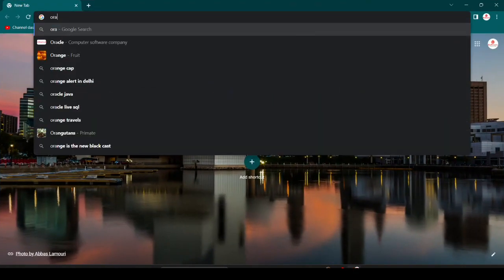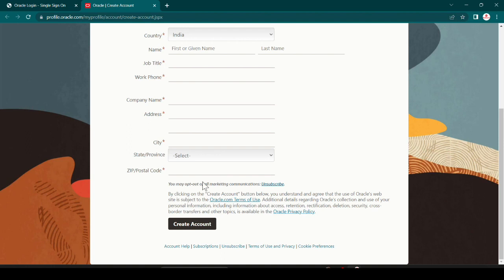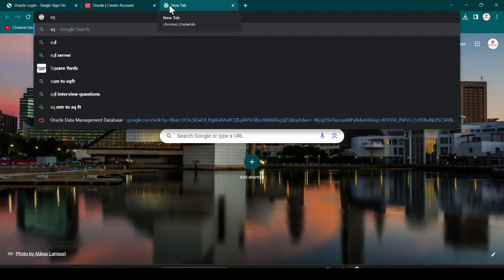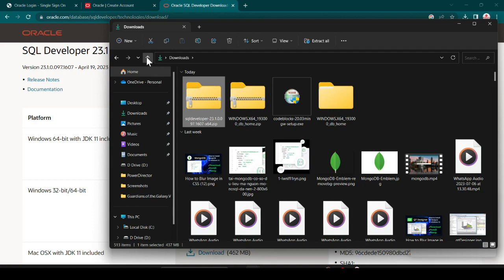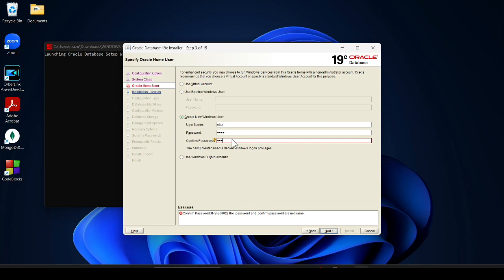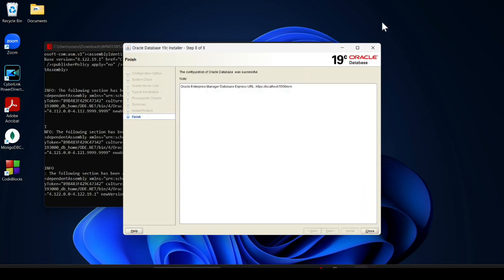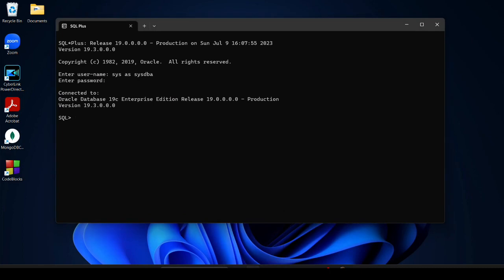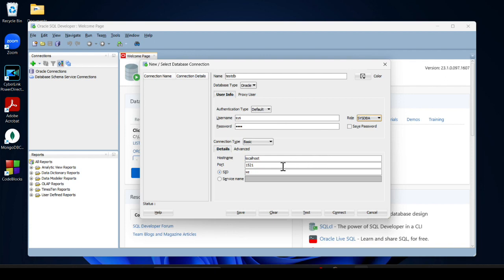How to Install Oracle 19c and SQL Developer in Windows 11 in 2024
Here’s a step-by-step guide to install
Oracle 19c and SQL Developer on Windows 11

### 1. **Install Oracle 19c**

Step 1: Download Oracle 19c
1. Go to [Oracle's official website]
2. Click on **"Oracle Database 19c (19.3) for Microsoft Windows x64"**.
3. Sign in with your Oracle account (or create one if you don’t have it).
4. Download the `WINDOWS.X64_193000_db_home.zip` file.

Step 2: Extract the ZIP File
1. Once downloaded, extract the ZIP file to a folder.
2. Open the extracted folder, and you’ll see several subfolders and files.

Step 3: Install Oracle 19c
1. In the extracted folder, locate and run `setup.exe` as an administrator.
2. Select **"Create and Configure a Single Instance Database"**, then click **Next**.
3. Choose the **"Server Class"** option for more advanced configurations, or leave the default **"Desktop Class"** if you want a simple installation.
4. Set the **Oracle Base** and **Software Location** directories (you can leave the default paths).
5. Enter a **Global Database Name** (e.g., `orcl`) and **SID** (System Identifier), which can also be `orcl`.
6. Specify a **password** for the SYS and SYSTEM users (make sure to remember it).
7. Click **Next**, then **Install** to begin the installation process.

1. Once the installation finishes, open **SQL*Plus** (you can search for it in the Start Menu).
2. Log in using the following details:
   - **Username**: `sys as sysdba`
   - **Password**: (The password you set during installation)
3. Execute the command `SELECT * FROM dual;` to check if the database is working.

### 2. **Install SQL Developer**

Step 1: Download SQL Developer
1.
2. Download the **Windows 64-bit with JDK 11 included** version.
3. If you don't have an Oracle account, you'll need to sign up to proceed with the download.

1. Extract the downloaded SQL Developer ZIP file to a directory of your choice.

Step 3: Launch SQL Developer
1. Go to the folder where you extracted SQL Developer and run `sqldeveloper.exe`.

Step 4: Configure SQL Developer
1. When you run SQL Developer for the first time, it might ask you for the location of your JDK. If you downloaded the version with JDK included, it should already be set.
2. Once SQL Developer opens, click on the **"New Connection"** button (green + icon).
3. Fill in the connection details:
   - **Connection Name**: Name it something descriptive (e.g., `oracle_connection`).
   - **Username**: `system` or `sys`.
   - **Password**: The password you used during Oracle 19c installation.
   - **Hostname**: `localhost`.
   - **Port**: `1521`.
   - **SID**: `orcl` (or whatever SID you used during the Oracle installation).
4. Click **Test** to check if the connection is successful. If the test passes, click **Connect**.

You have now successfully installed Oracle 19c and SQL Developer on Windows 11!